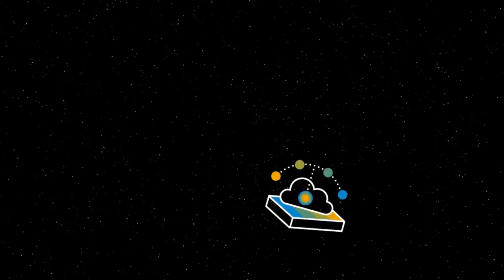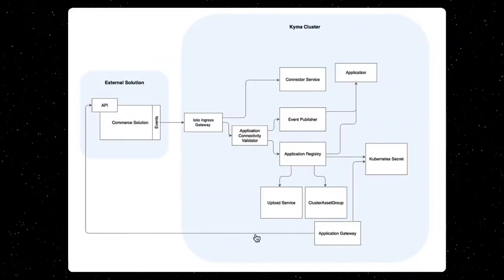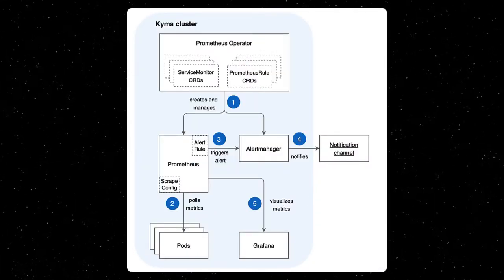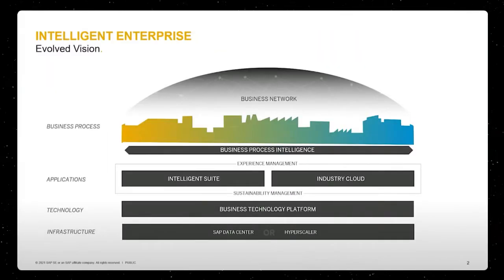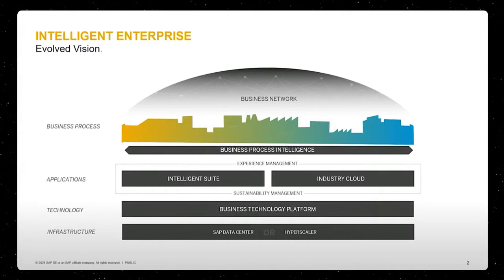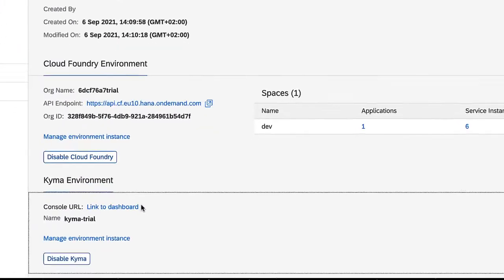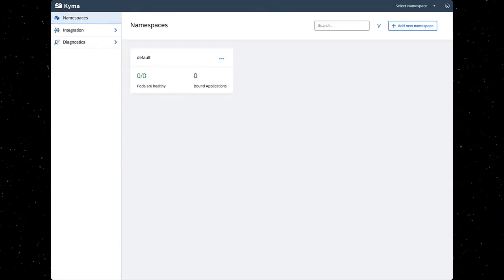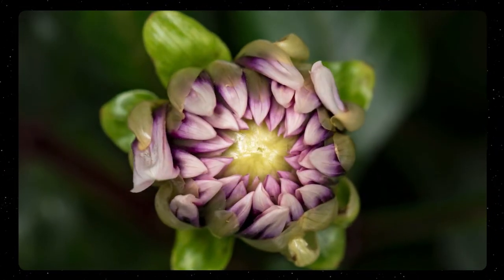Cloud Native for Beginners: What Kubernetes is not!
In this third episode for beginners of "2 Minutes Of Cloud Native" you can learn about What Kubernetes is not! Make sure to check out the subsequent episodes.